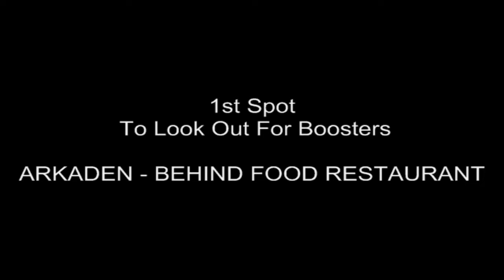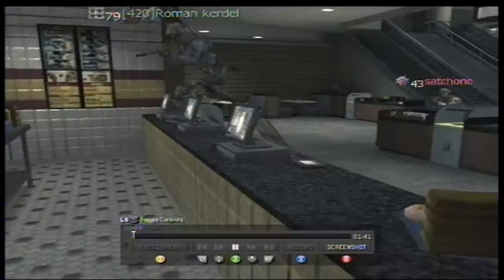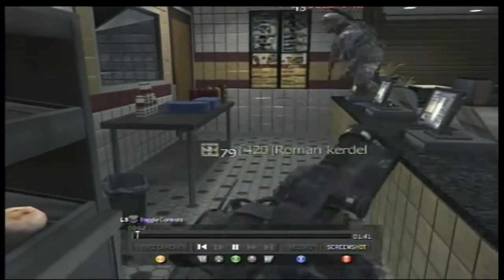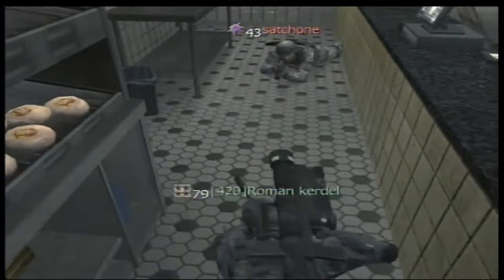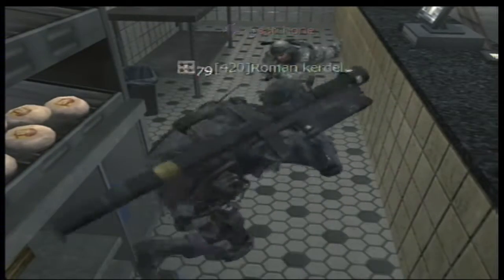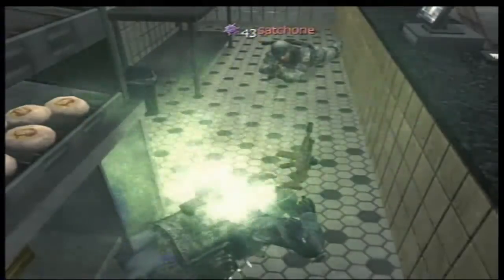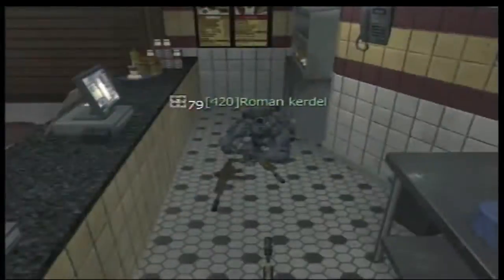Exposing Boosters - Ep. 1 ARKADEN | Fast Food Restaurant, Behind Counter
Avoid these playeres:
Roman Kerdel
satchone